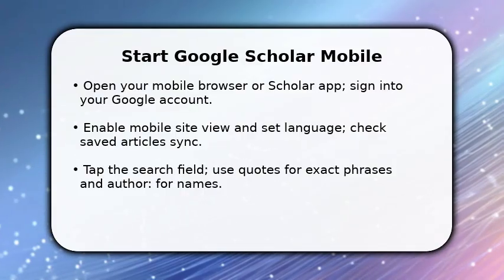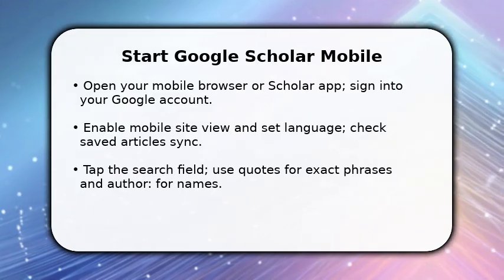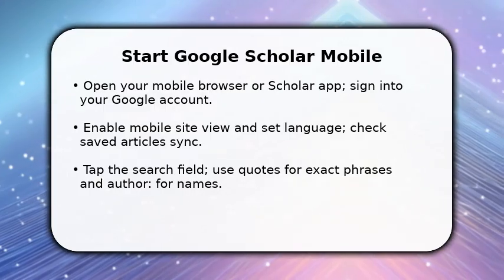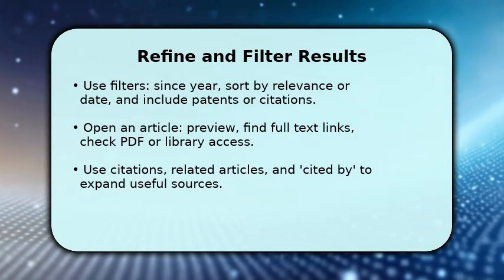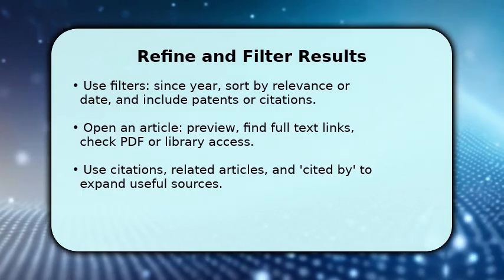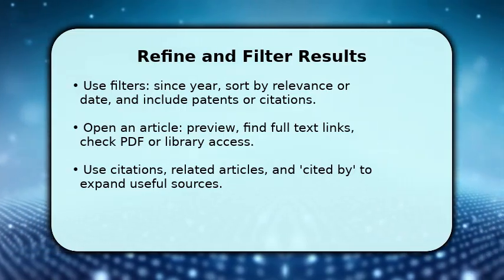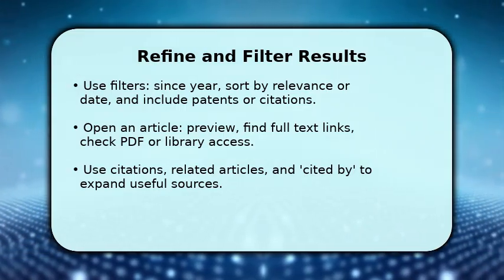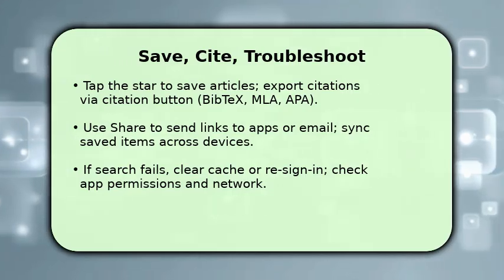How to Use Google Scholar in Mobile - Easy Guide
How to Use Google Scholar in Mobile - Easy Guide | 🔒 Surfshark VPN Deal — Stay private and secure. $1.99/mo + 3 Months Free ▸

Discover the convenience of accessing Google Scholar on your mobile device. This video provides a step-bythy guide to navigate and utilize scholarly articles directly from any smartphone or tablet, enhancing research efficiency while you're on the go.

Google Scholar, mobile access, research article, navigate Google Scholar, smartphone use,